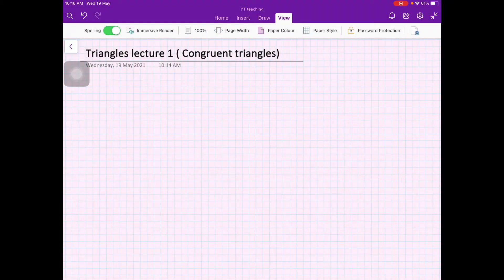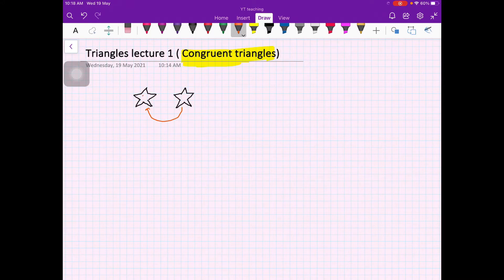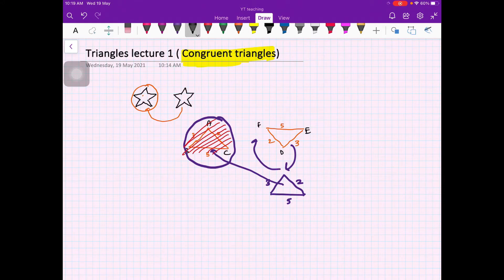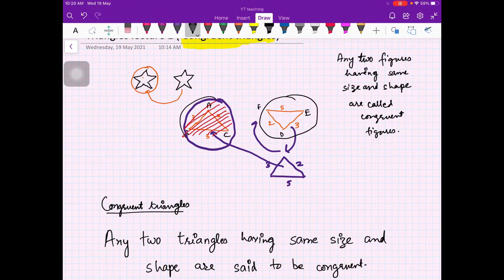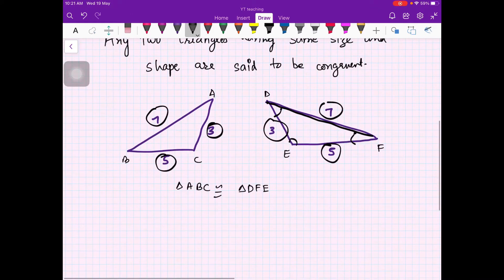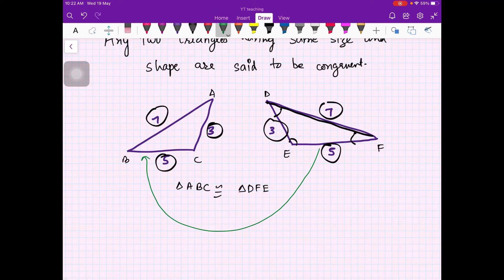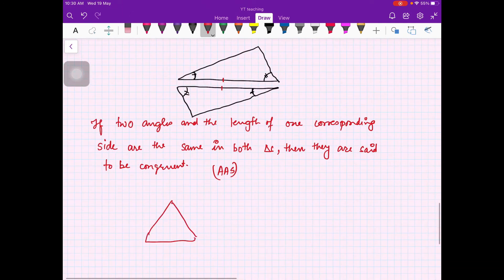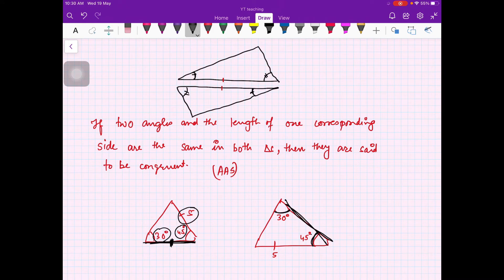Triangles lecture 1 (Congruent triangles)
Grade 10 (MPM2D)
Congruent triangles
Triangles and trigonometry

If you are looking for a tutoring service please fill the google form, we will contact you.